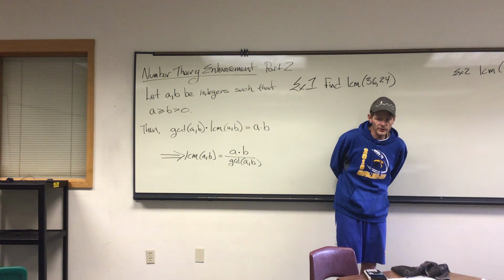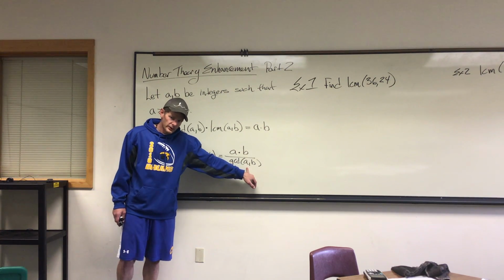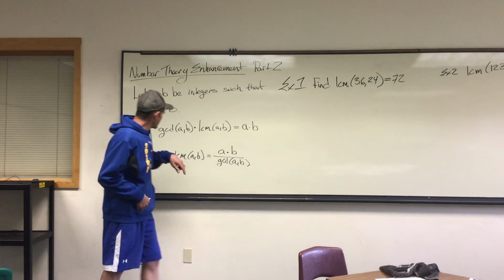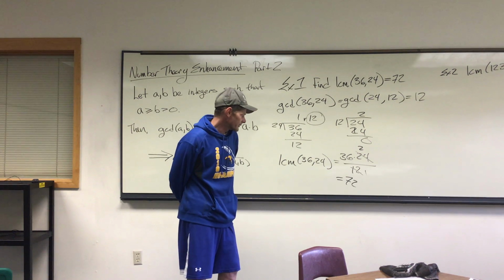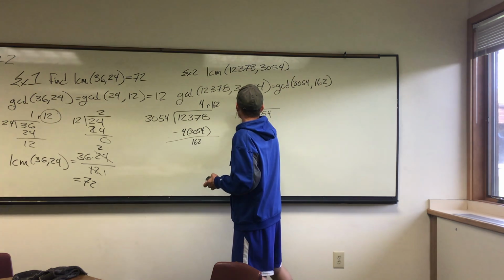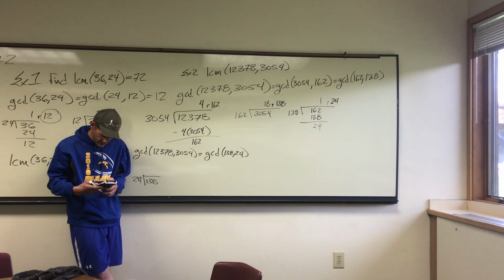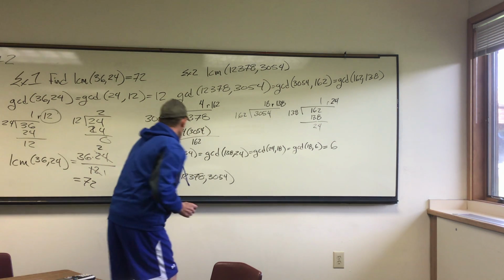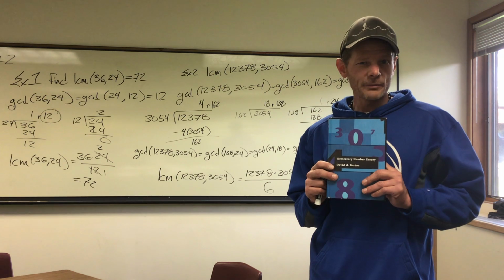Number Theory Enhancement Part 2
After using the Euclidean Algorithm to find the greatest common divisor of two positive integers, find the least common multiple of those integers via the following relationship:

lcm(a,b)=a*b/gcd(a,b)